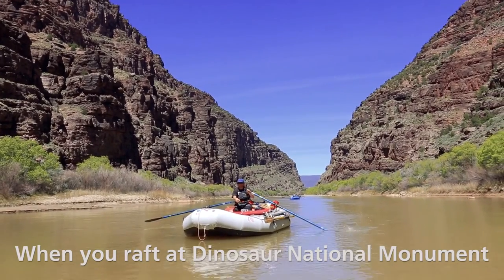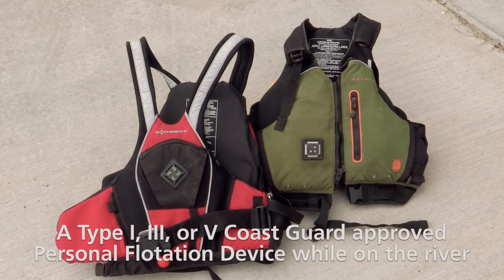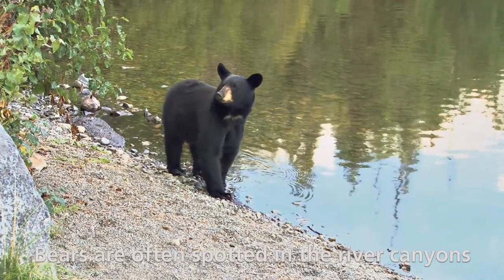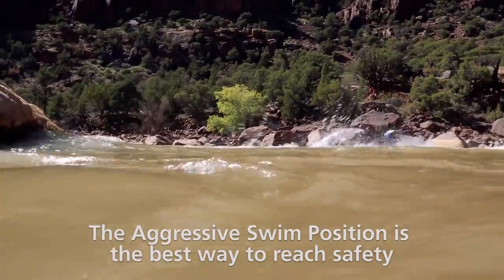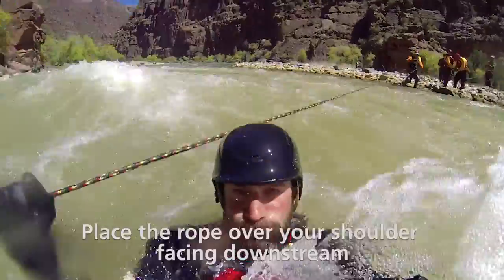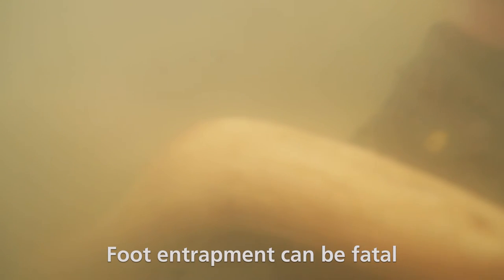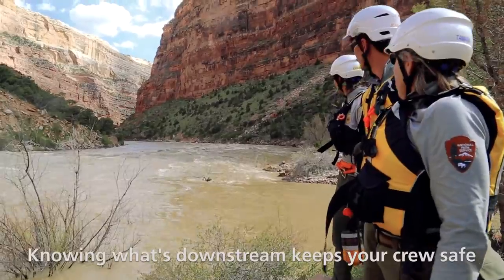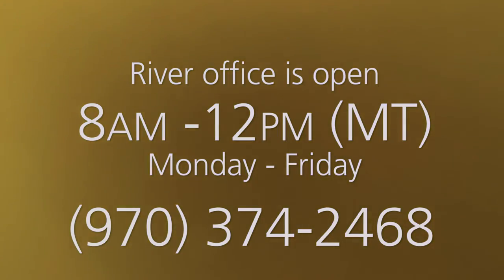10 Things to Know When Boating in Dinosaur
Before you begin your adventure on one of Dinosaur's epic river trips, these are a few important things you need to know. Making sure your group has the right gear is essential to a multi-day trip. Keeping the included safety tips in the back of your mind will provide peace of mind as you tackle our white water rapids. for all the details. Or you can call our River Office (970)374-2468 between 8 am to Noon (Mountain Time) Monday -Friday.